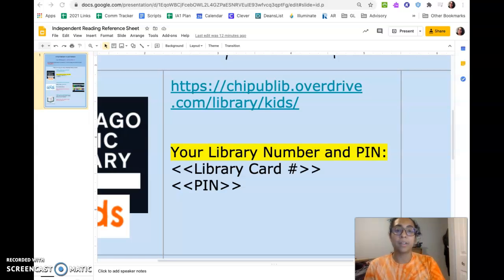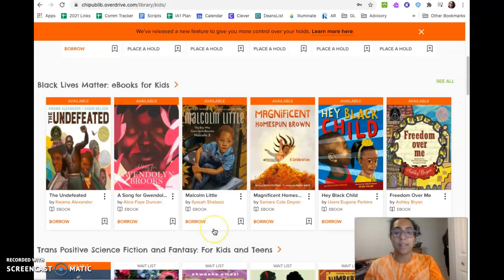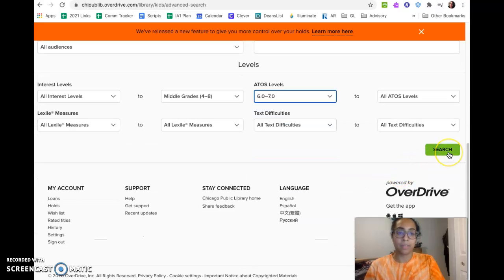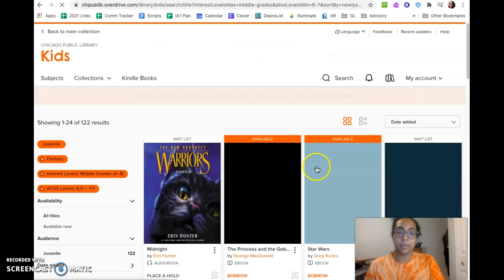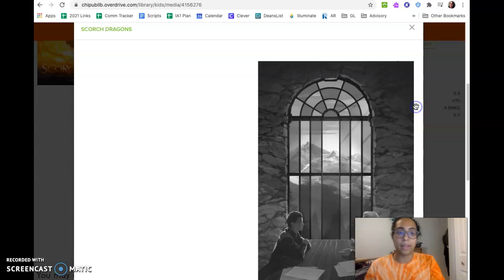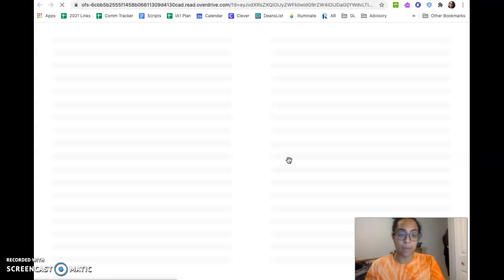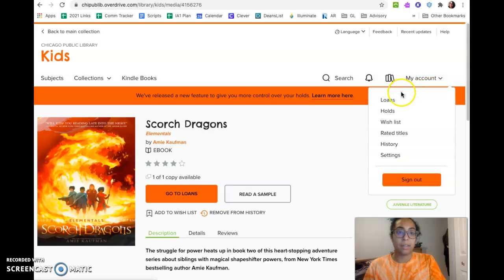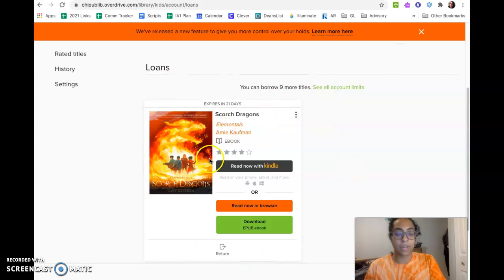CPL Online v2